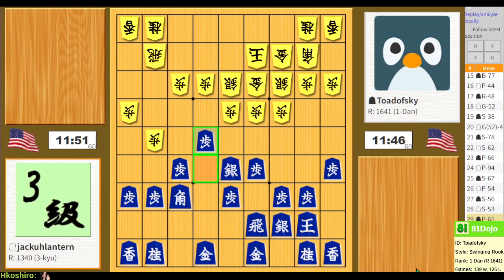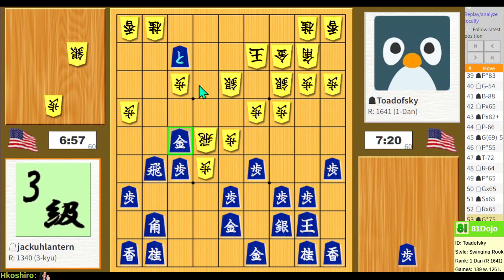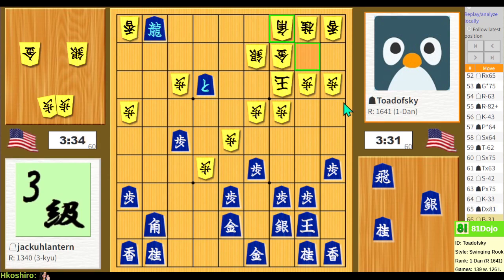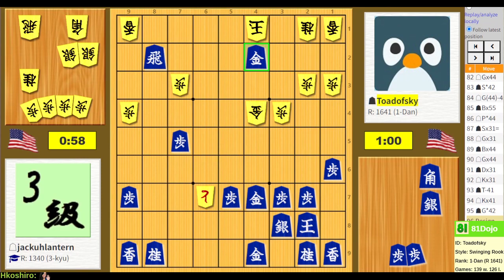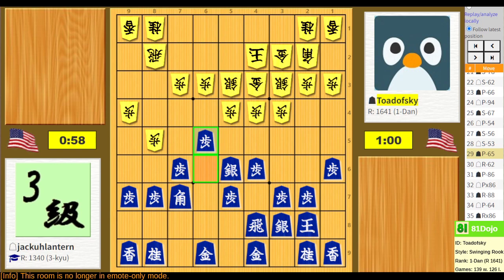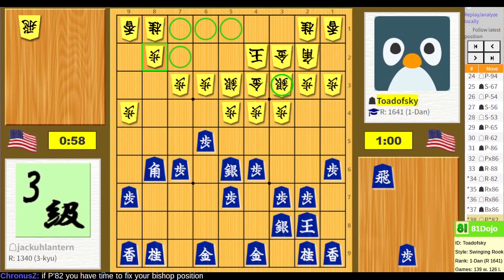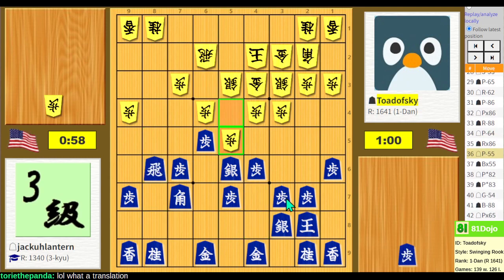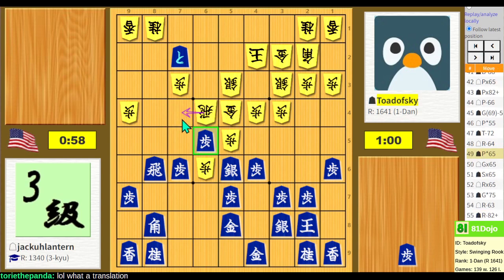Teaching ladder with jackuhlantern (3-kyu) on 81Dojo.com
In a teaching ladder, each player plays a higher-rated opponent and a lower-rated opponent, and players review each game.  Is the Fortress (Yagura) the best castle, and is the Fortress Destroyer the best counterattack?

00:00 Game
39:20 Analysis
1:32:40 Conclusion